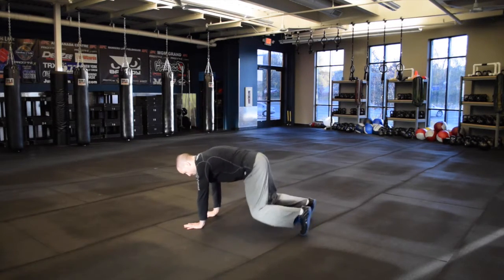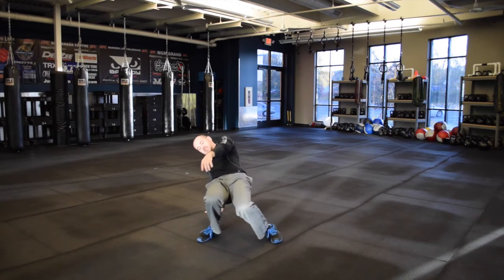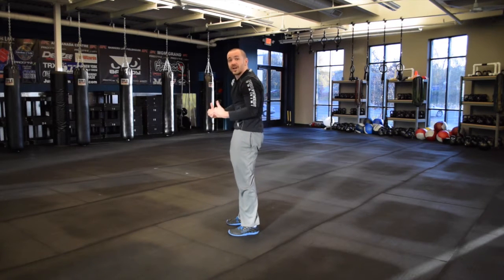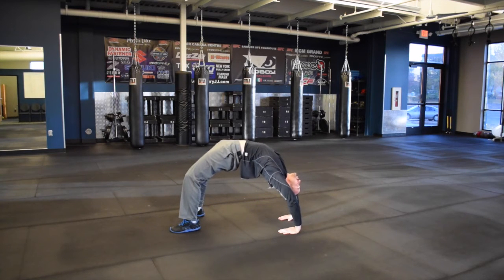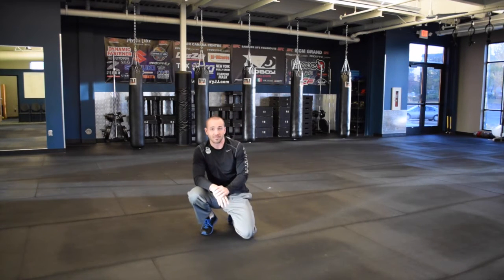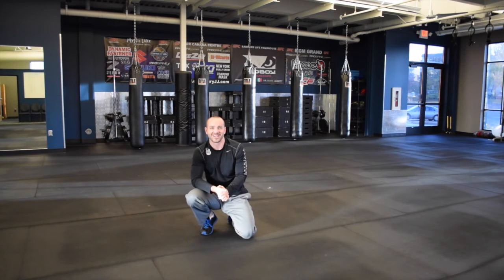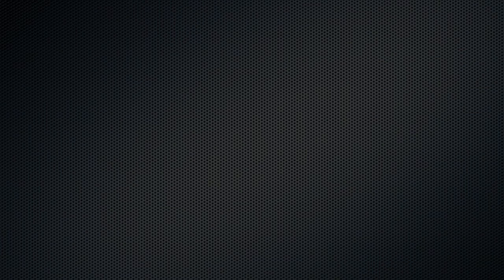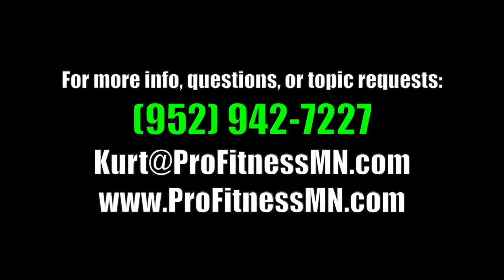PFVS - Thoracic Bridges! + Workout Challenge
A fitness video made for you by your trainer, Kurt Hartmann, owner of Pro Fitness Training in Eden Prairie, MN!